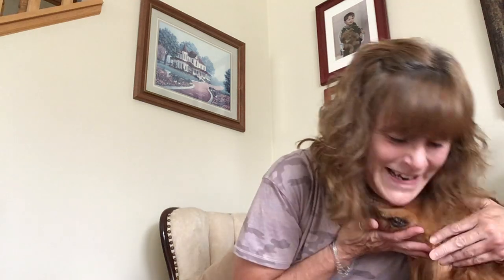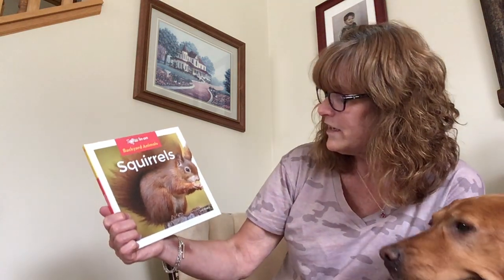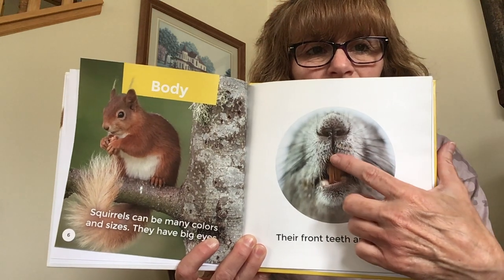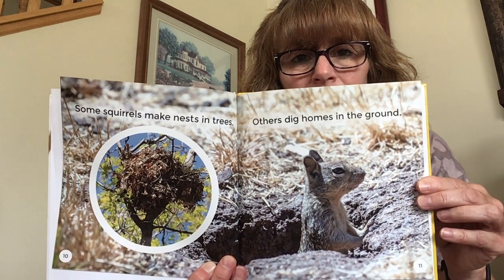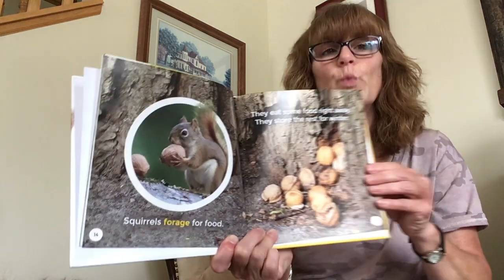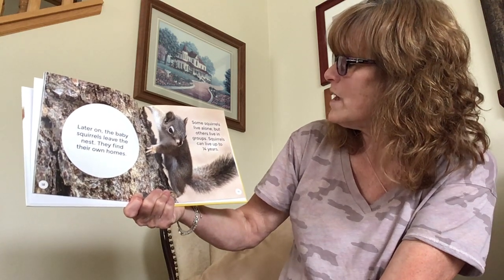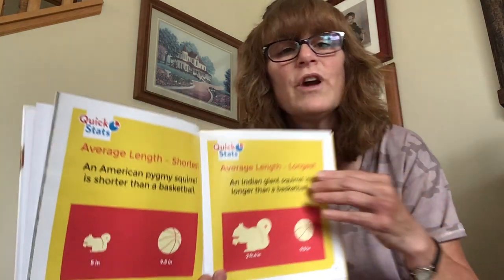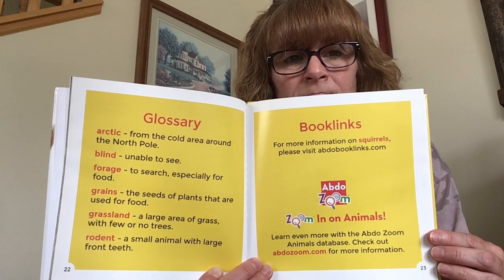Storytime - Squirrels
It's storytime day! Join Miss Beth and Ella for another great story. 📖